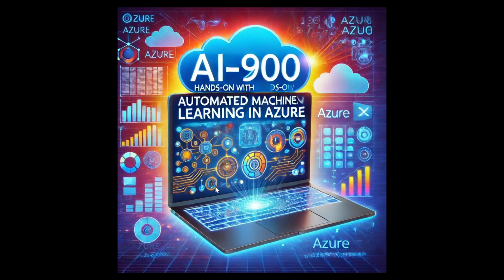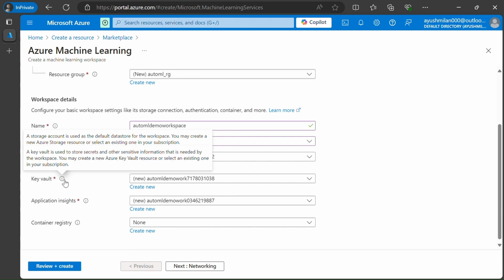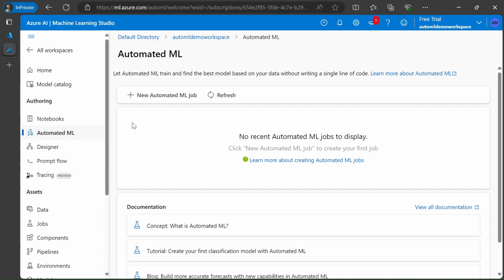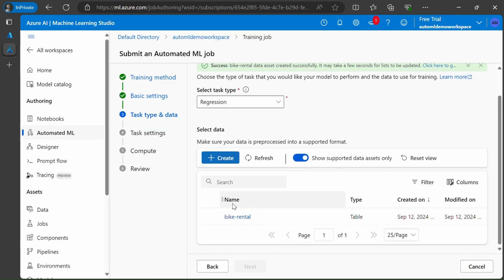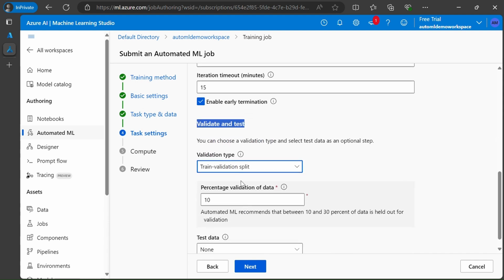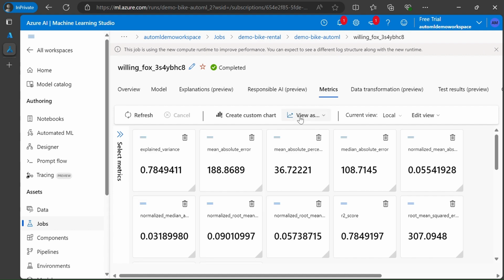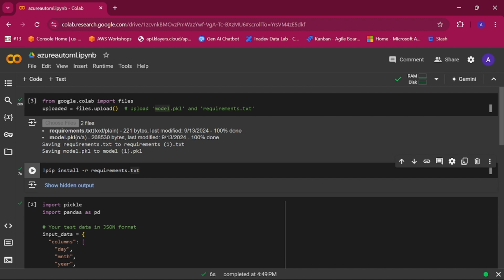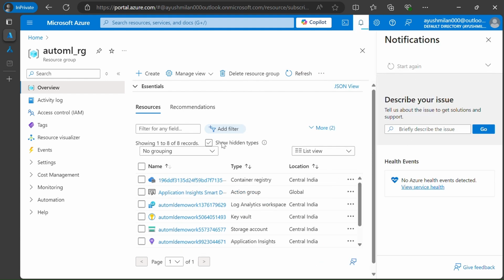AI 900 Exam Series | Video 2 : Hands-on with Automated Machine Learning in Azure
Welcome back to our AI-900 series! In this video, we dive into Automated Machine Learning (AutoML) in Azure Machine Learning. AutoML simplifies the process of developing machine learning models by selecting the best algorithms and parameters for your dataset.